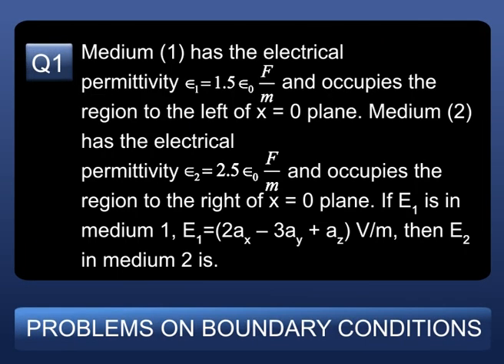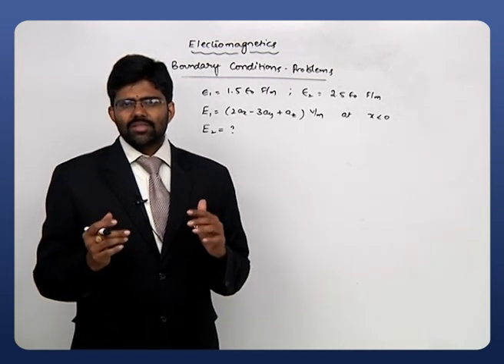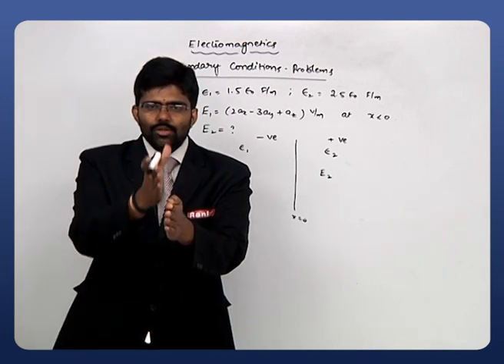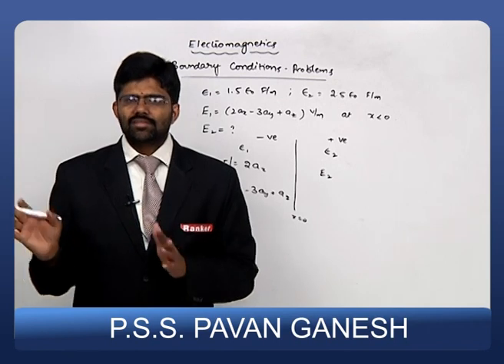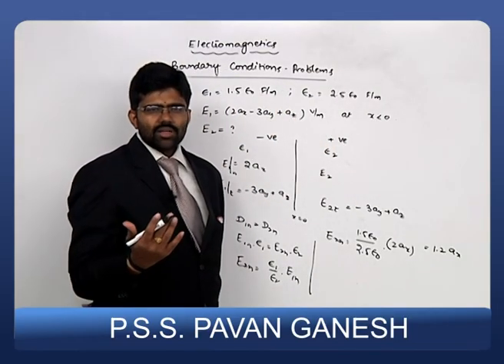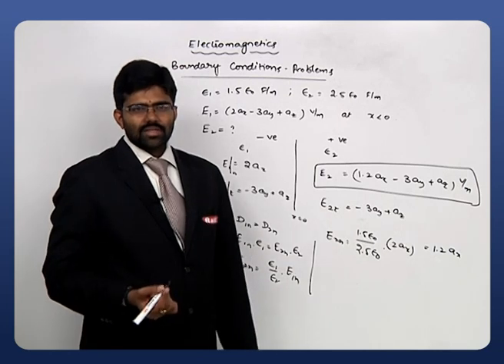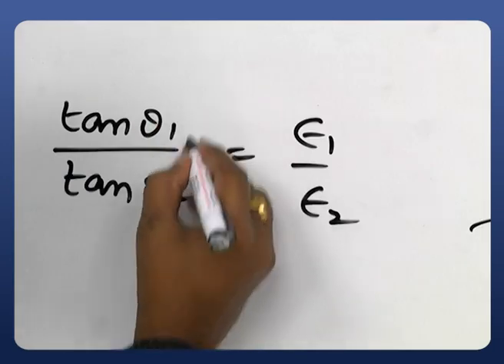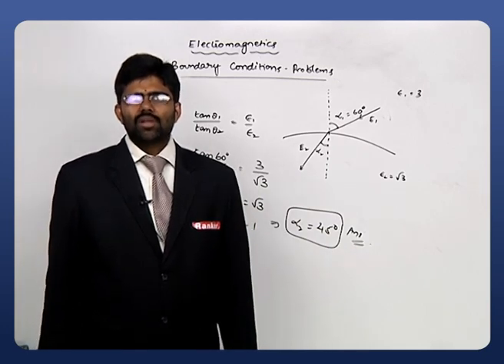Problems On Boundary Conditions | Maxwell's Equations | Electro Magnetics | P. S. S Pavan Ganesh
This lecture video deals primarily with Problems On Boundary Conditions in Maxwell's Equations enclosed Electro Magnetics which is briefly explained by P. S.S Pavan Ganesh Sir.